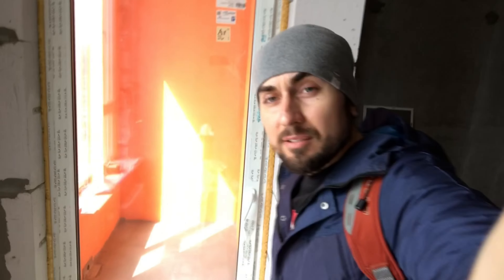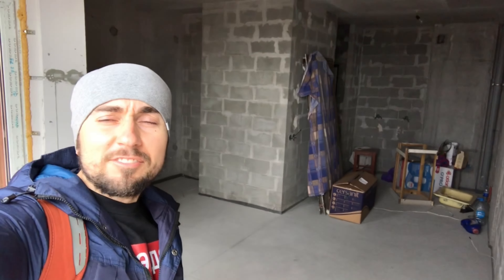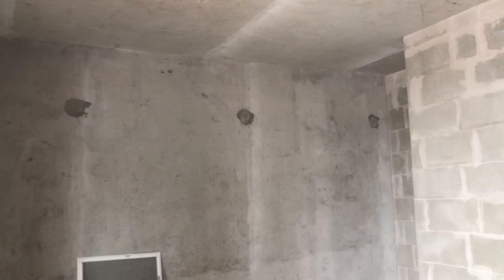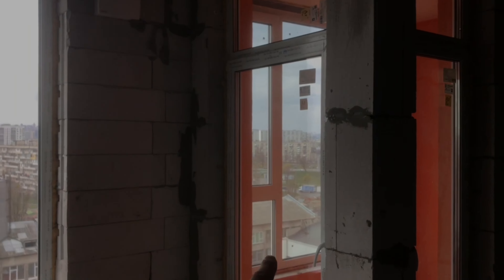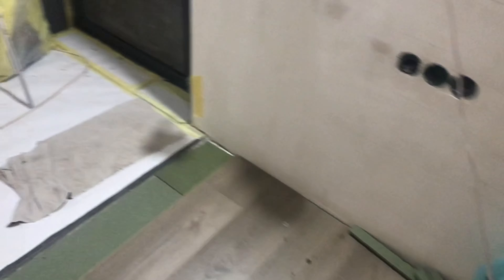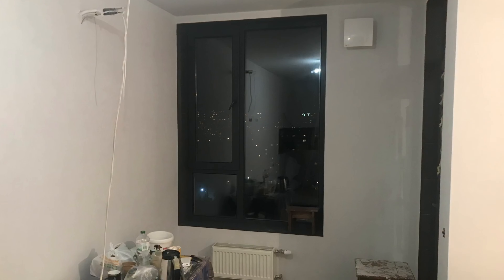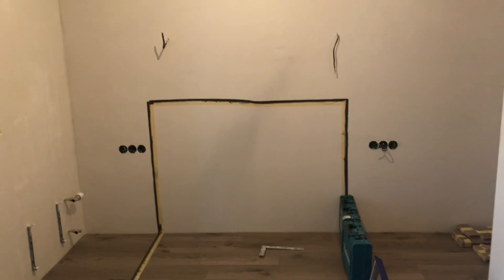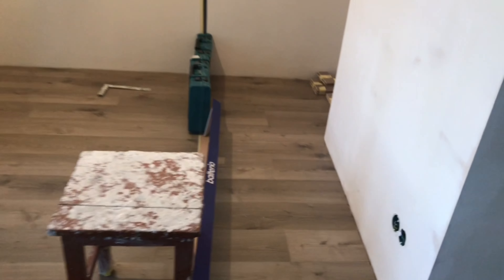My DIY apartment in Kyiv🇺🇦Ukraine. Renovation, Design & Room tour. Квартира в Комфорт Таун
In this video, I’m excited to share my personal journey of renovating my own apartment in Kyiv, Ukraine, during the lockdown.
More room tours:
Your donation helps bring inspiring stories to life and will help me return home someday. Your donations will go to charity to support Ukrainians in need.  Thank you in advance!
 Join me as I take you through the entire transformation process, starting from the bare white box stage to the stylish, fully designed-interior you see today. This project has been a labor of love, and I’ve tackled much of the work myself, embracing both the challenges and triumphs of home renovation.
You’ll see firsthand the creative decisions I made, from choosing color palettes and materials to DIY projects that added a personal touch to my space. I’ll also discuss the unique aspects of designing an apartment in a city rich in culture and history, reflecting my vision while staying true to my roots.
The video culminates in a detailed room tour, showcasing each area of my apartment and the design elements that make it feel like home. Whether you’re into interior design, DIY, or simply curious about the renovation process, I hope my story inspires you to embark on your own projects.